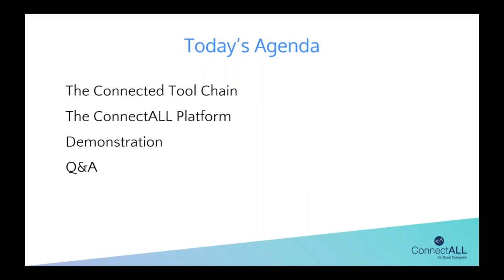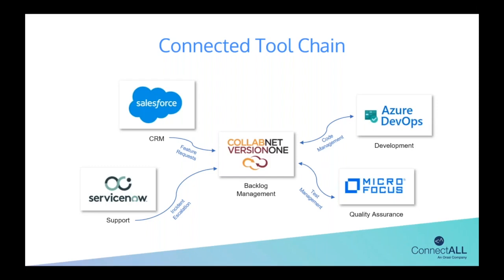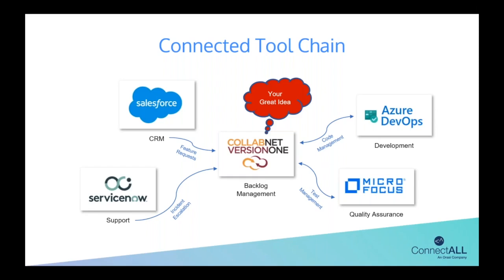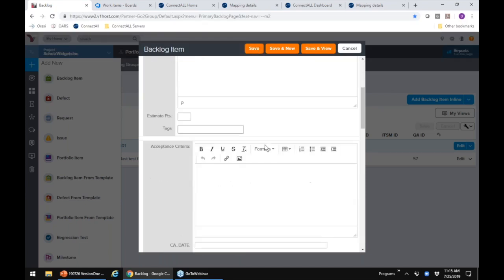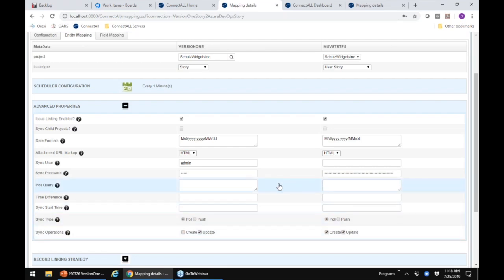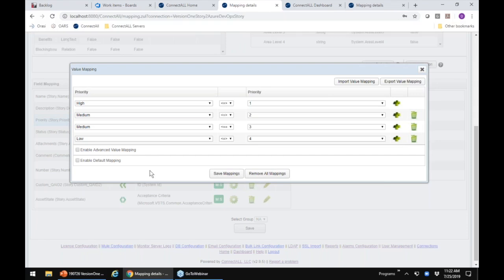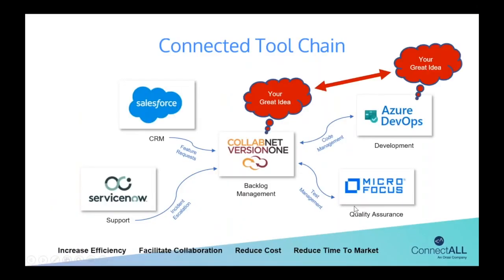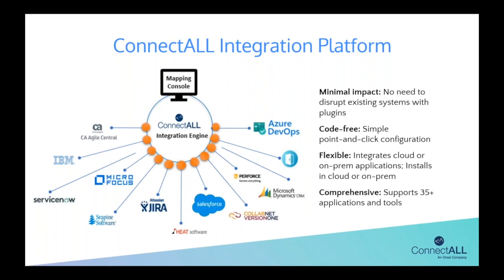Create a Productive Agile Delivery with Azure DevOps and VersionOne Integration using ConnectALL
Enable seamless collaboration and real-time visibility between product management and development teams using the ConnectALL Integration Platform
Enterprises need to have cross-functional transparency and collaboration across business and technical verticals. The integration of AzureDevOps and VersionOne enables this and helps the productmanagement and development teams get complete context of business requirements.

In this video, you will learn how integrating Azure DevOps and VersionOne will:
- Help the project and portfolio management teams have real-time visibility into the complete software delivery value stream
- Help in creating traceability for all work items in VersionOne to the source code repository and vice versa
- Enable Azure DevOps users get clarity on business requirements and expectations
- Enable multi-project synchronization